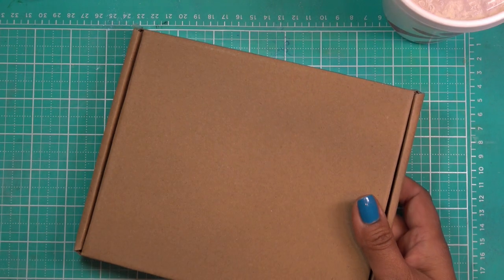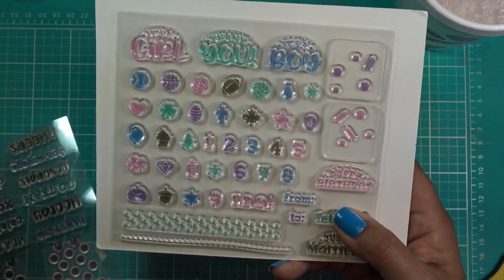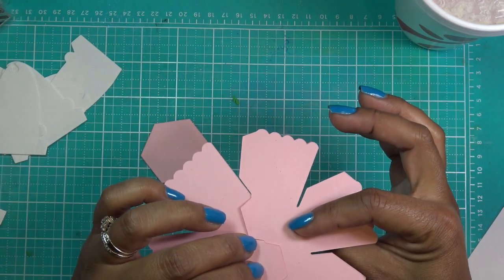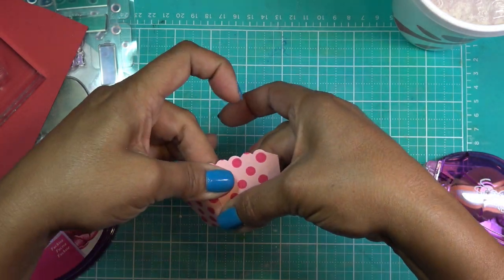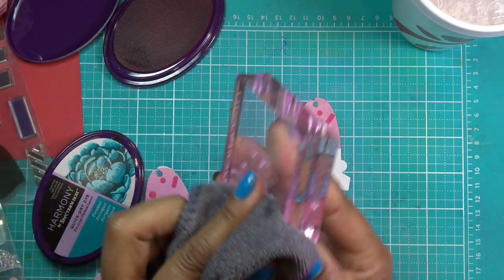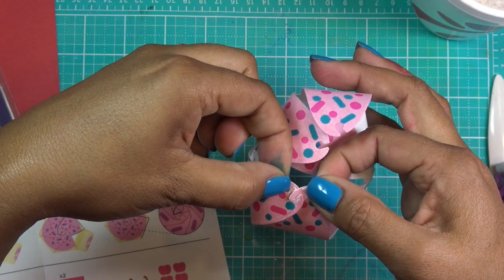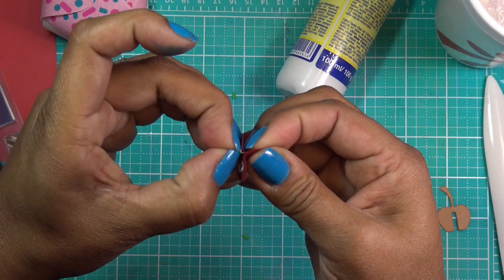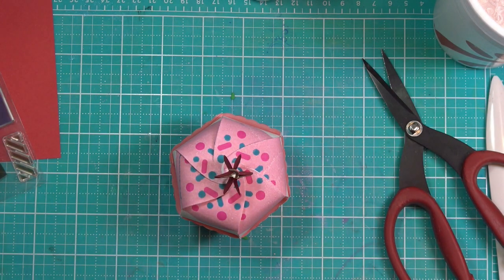Diamond Press 3D Cupcake Stamps & Dies Review Tutorial! Exceptionally Cute!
Product links:
HSN:

Mailing Address:
Vianney Luna
United States